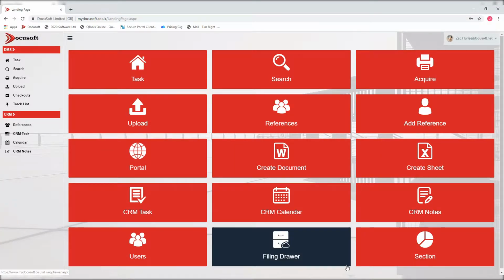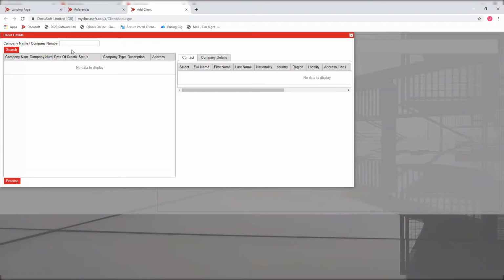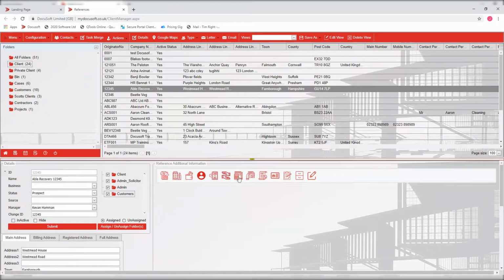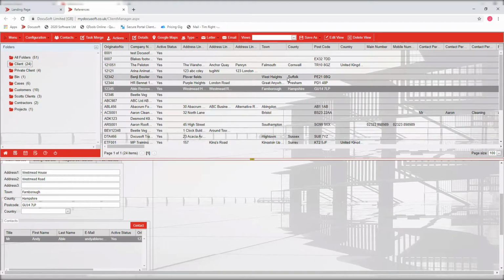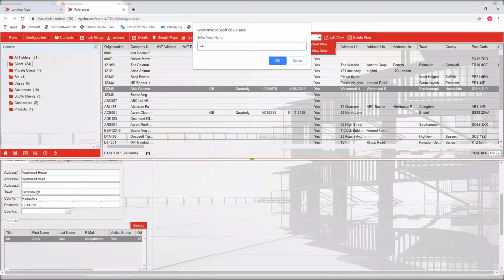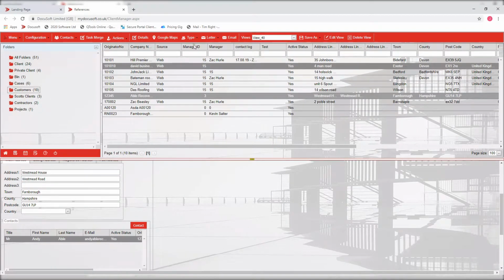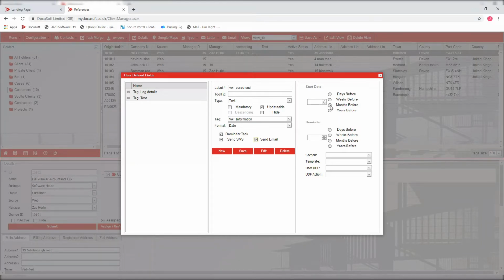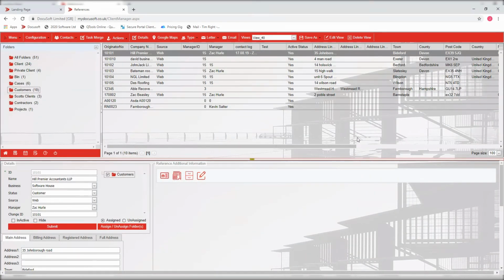Docusoft Cloud Practice Management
Docusoft Cloud Practice Management is the most powerful way to retrieve live data from Companies House and other cloud apps, and manage information and processes far more effectively in a single system along with your documents and emails, 24/7 from any device from any location.